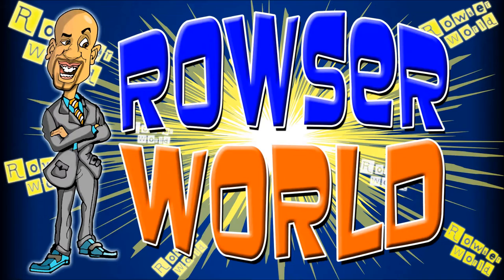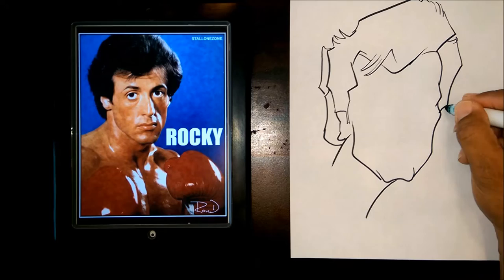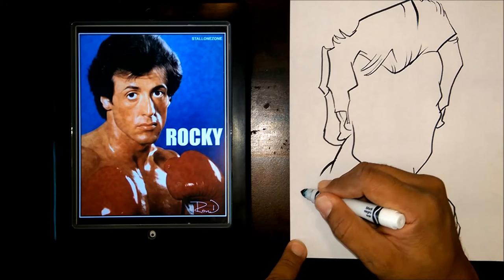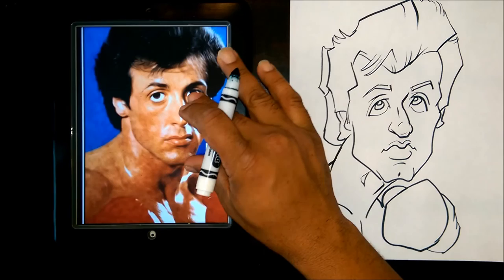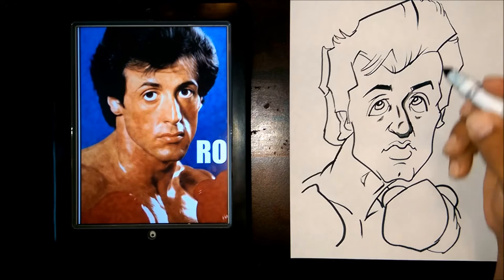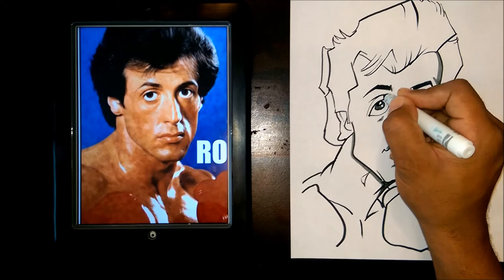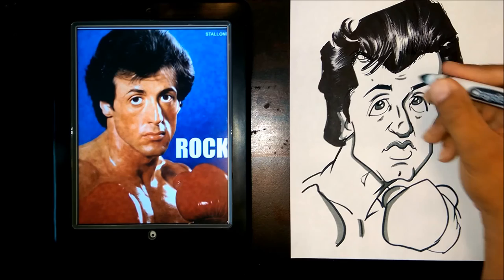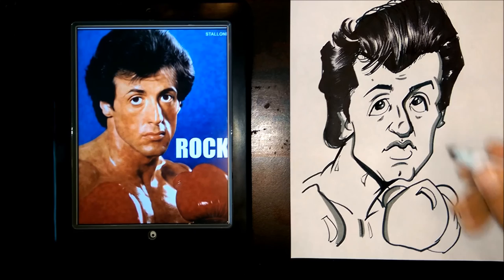How To Draw A Quick Caricature Rocky Balboa Sylvester Stallone